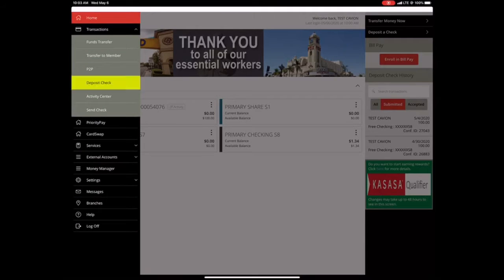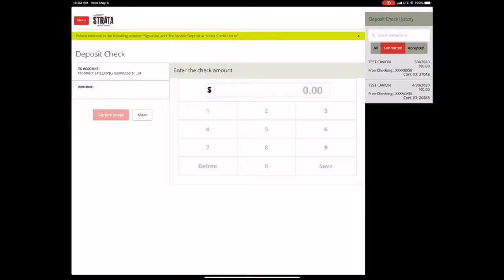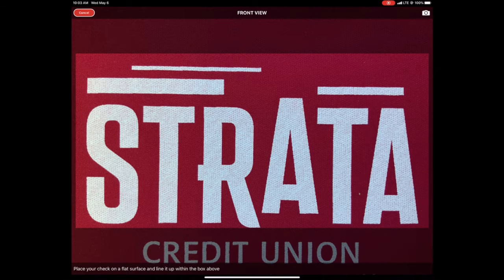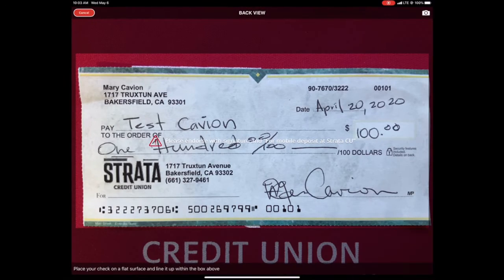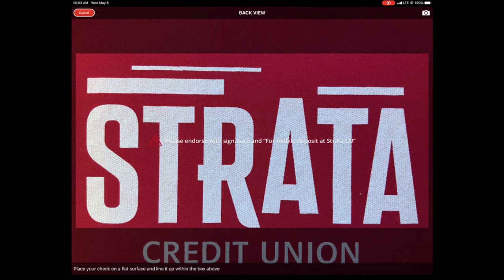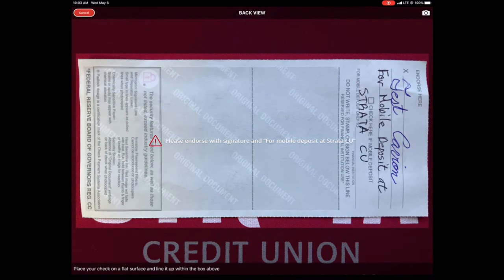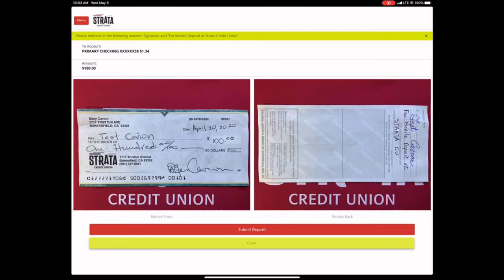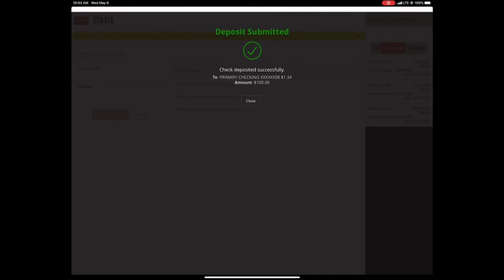How to - Mobile Deposit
This tutorial helps is to guide you through the process of depositing a check through a mobile device